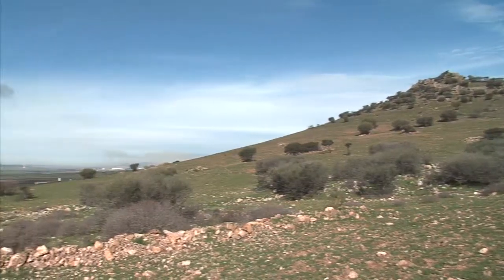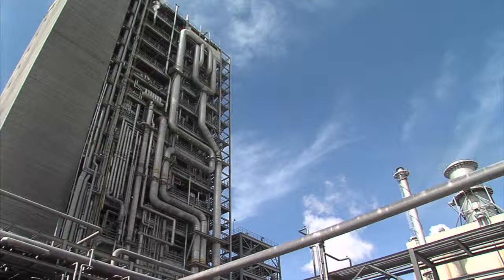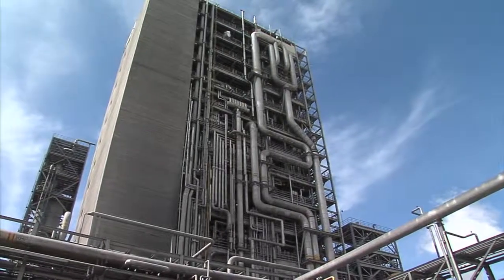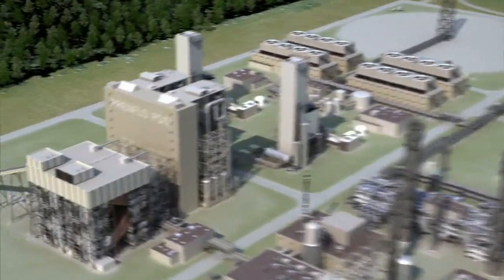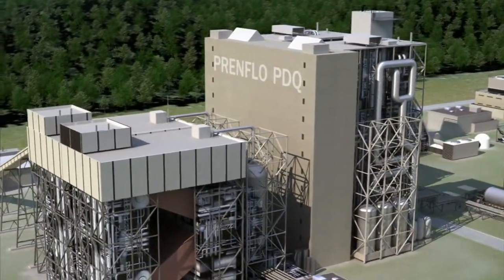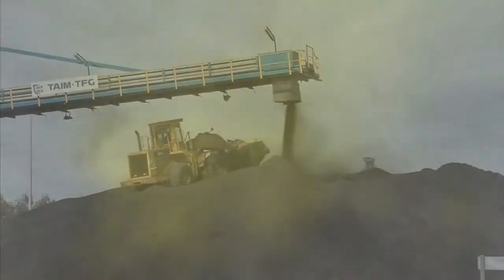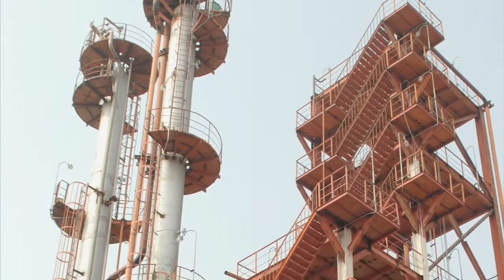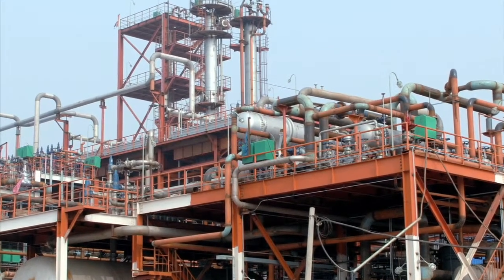PRENFLO gas technology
If you are looking for resource-conserving processes for energy conversion, ThyssenKrupp Industrial Solutions has the perfect solutions – powered by PRENFLO. Rising prices for oil and gas, increasingly stringent anti-pollution regulations and the ever more costly disposal of production residues are challenges which need to be met. Our answer: cost-effective, high-tech gasification technologies for the economical use of resources. These technologies convert various feedstocks, such as coal, oil, gas, waste and refinery residues to a valuable synthesis gas - syngas. Further processing then yields a range of products, such as power and steam, chemicals, fuels and hydrogen.